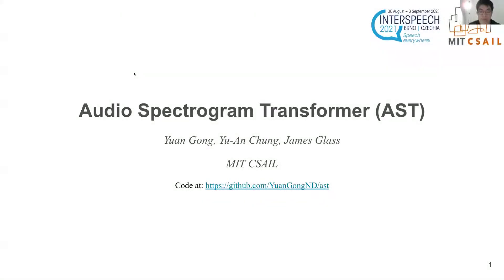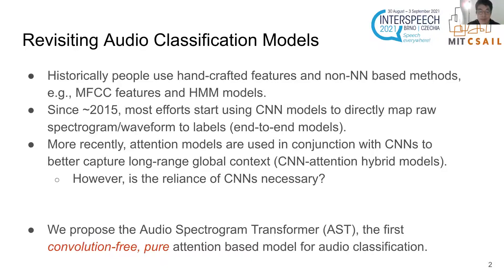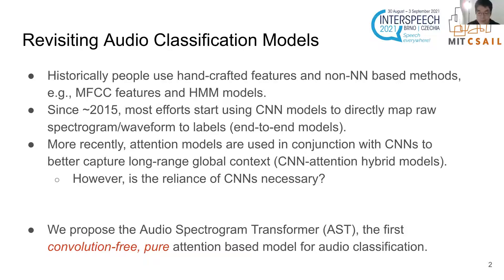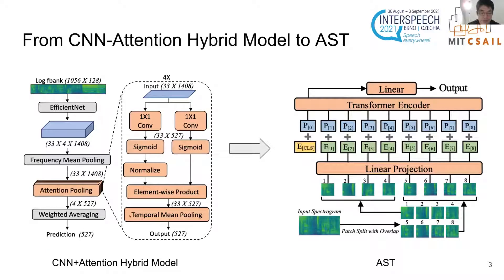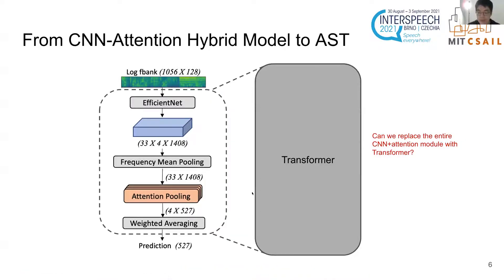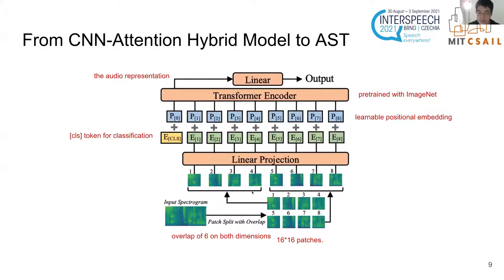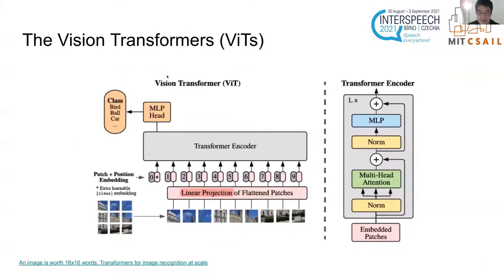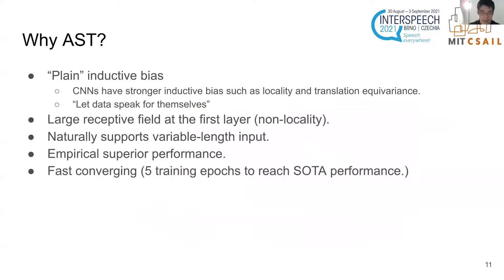AST: Audio Spectrogram Transformer - (3 minutes introduction)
Title: AST: Audio Spectrogram Transformer - (3 minutes introduction)

Authors: Yuan Gong (MIT, USA), Yu-An Chung (MIT, USA), James Glass (MIT, USA)

Category: Acoustic event detection and acoustic scene classification

Abstract: In the past decade, convolutional neural networks (CNNs) have been widely adopted as the main building block for end-to-end audio classification models, which aim to learn a direct mapping from audio spectrograms to corresponding labels. To better capture long-range global context, a recent trend is to add a self-attention mechanism on top of the CNN, forming a CNN-attention hybrid model. However, it is unclear whether the reliance on a CNN is necessary, and if neural networks purely based on attention are sufficient to obtain good performance in audio classification. In this paper, we answer the question by introducing the Audio Spectrogram Transformer (AST), the first convolution-free, purely attention-based model for audio classification. We evaluate AST on various audio classification benchmarks, where it achieves new state-of-the-art results of 0.485 mAP on AudioSet, 95.6% accuracy on ESC-50, and 98.1% accuracy on Speech Commands V2.

d01s14t07trim